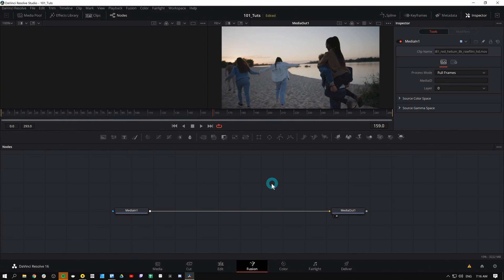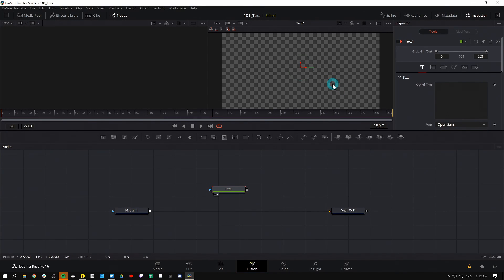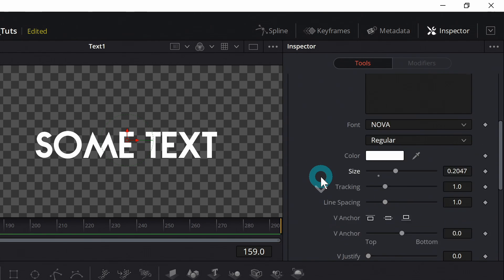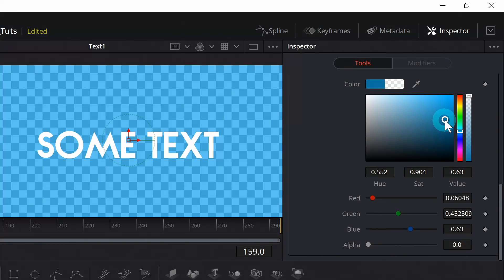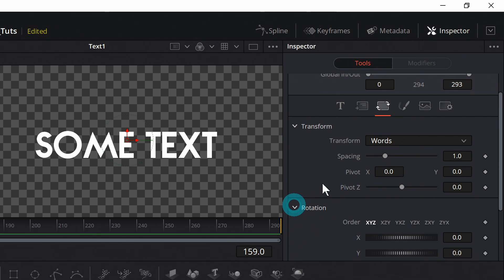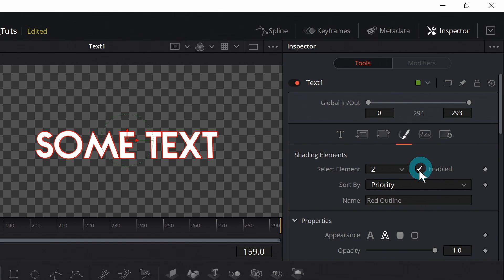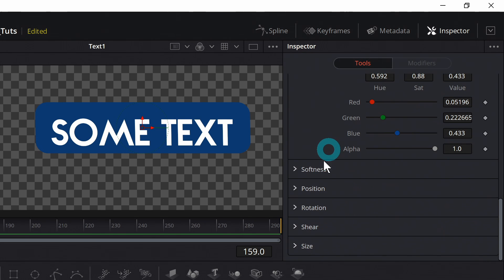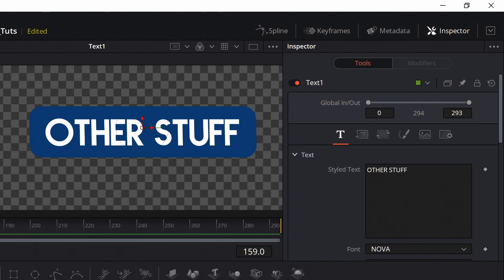All About Text+ Nodes - Fusion Nodes 101 Tutorial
This is everything you need to know about adding text in Fusion.  The Text+ node is really powerful.  You can add outlines, background, typewriter effects and more just in that one node!